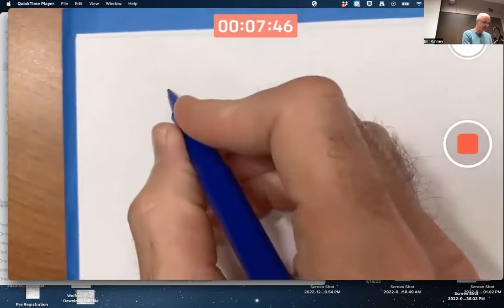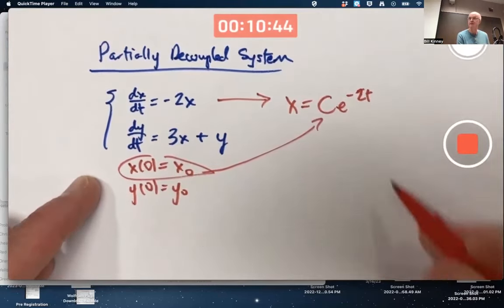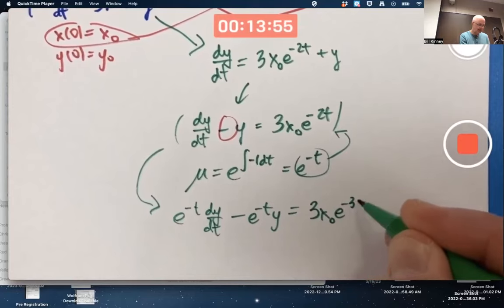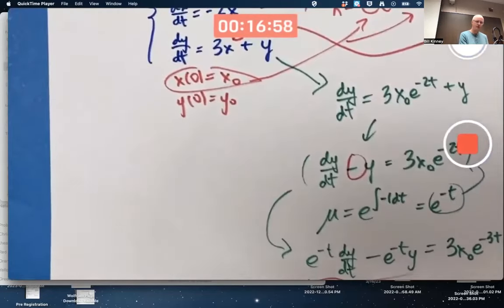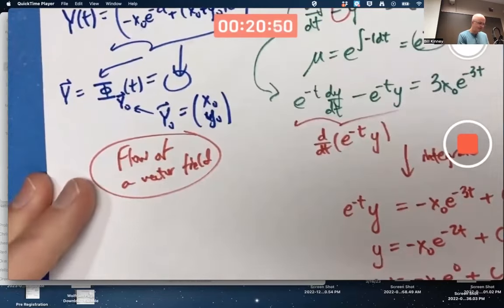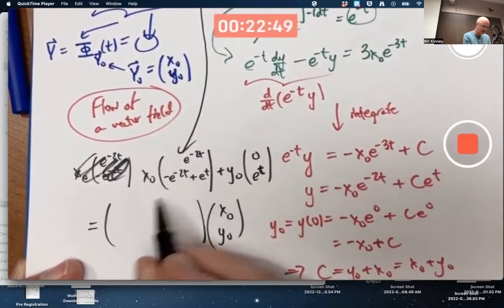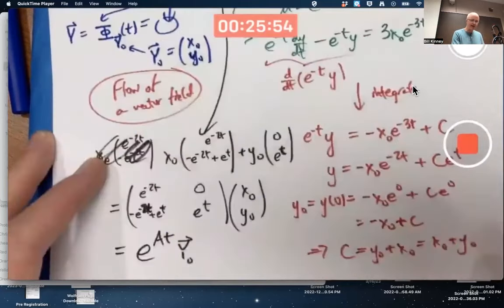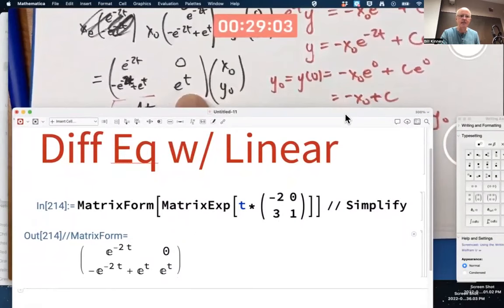Partially Decoupled System w/ Lower Triangular Coeff Matrix (Solve & Relate to Matrix Exponential)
The linear system of differential equations x' = dx/dt = -2x, y' = dy/dt = 3x + y is partially decoupled with a lower triangular coefficient matrix A = [-2 0][3 1]. For generic initial conditions x(0)=x0 and y(0)=y0, we solve this as follows: 1) Solve dx/dt = -2x for x(t) either by separation of variables or educated guessing. 2) Plug the result into dy/dt = 3x + y and solve for y(t) by the Integrating Factor Method. The final answer, written as a vector, can be decomposed into the product of a 2 x 2 matrix times a 2 x 1 column vector whose components are the initial conditions x0 and y0. The resulting matrix is called the matrix exponential of tA, and is written as e^(tA) (or e^(At)). The matrix exponential of tA can be defined using the Taylor series for e^x, though the meaning of convergence is not specified. Differential Equations, 4th Edition (by Blanchard, Devaney, and Hall)